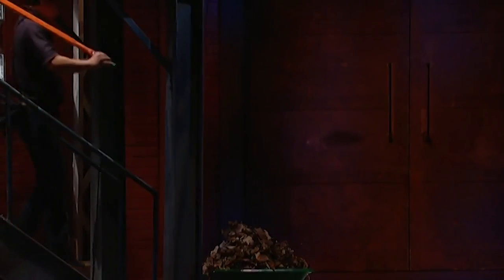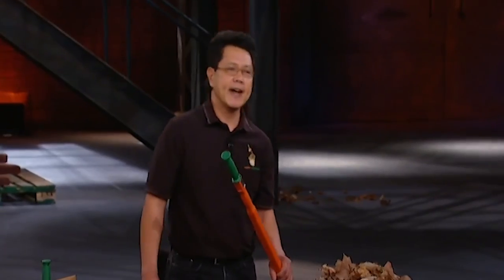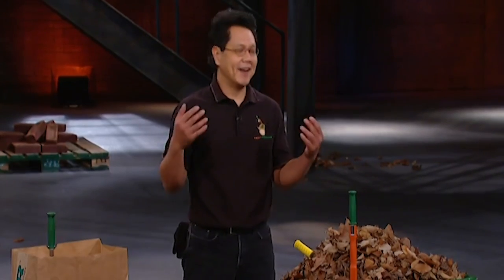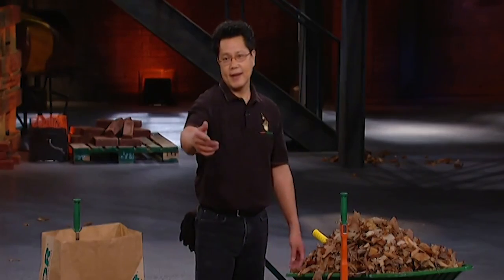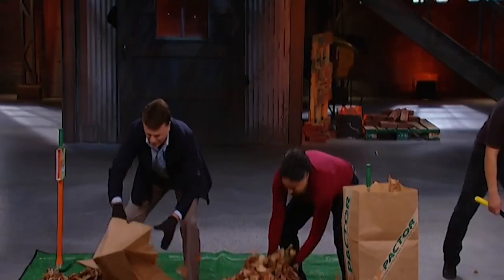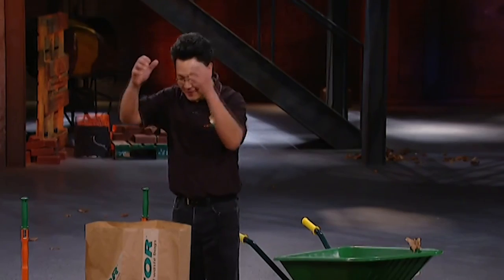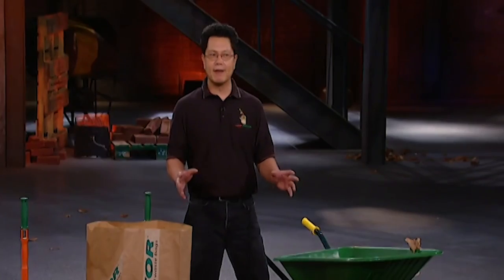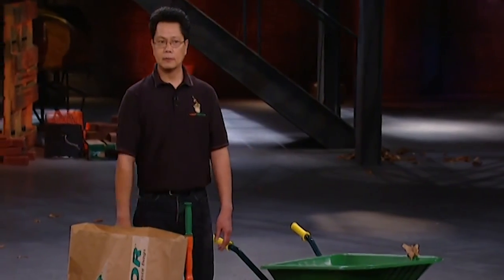Rough Pitch Leads To A Promising Deal | Dragons' Den Canada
Up next is Manolo De Leo who is pitching his handheld leaf compacting tool. He's asking for a 50K investment in return for 25% of his company, The Leaf-Pactor. Despite a rocky start, the pitch got progressively better for this entrepreneur who is keen to get his products across the U.S and Canada.

This is the official channel for Dragons' Den Canada. An international sensation, which features entrepreneurs pitching for investment in the Den from our Dragons, five venture capitalists willing to invest their own money in exchange for equity.